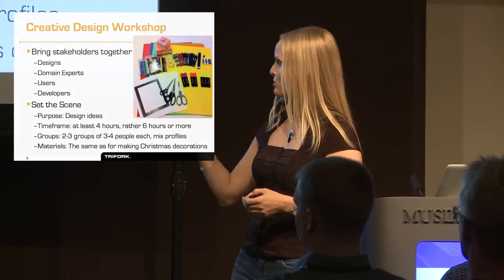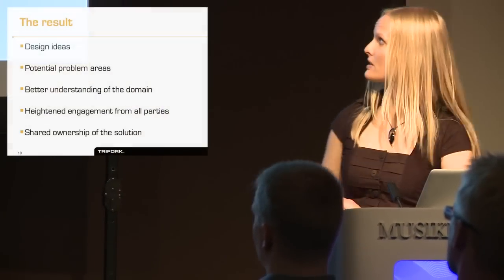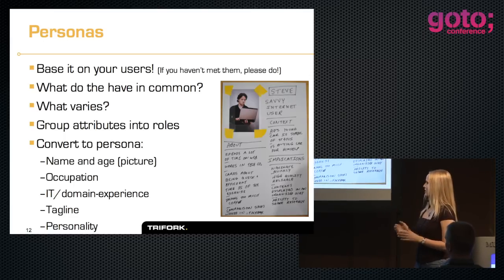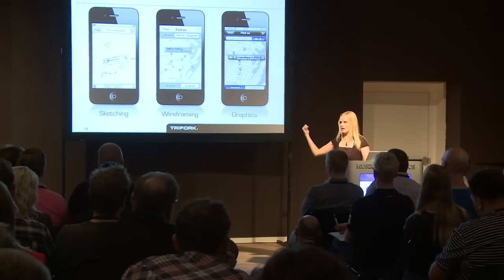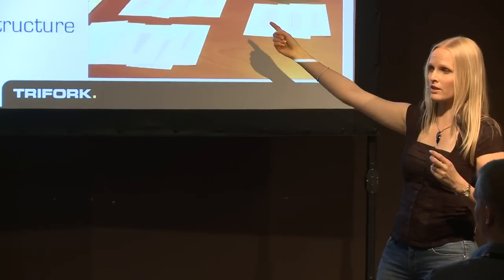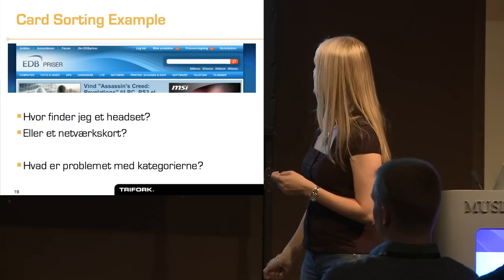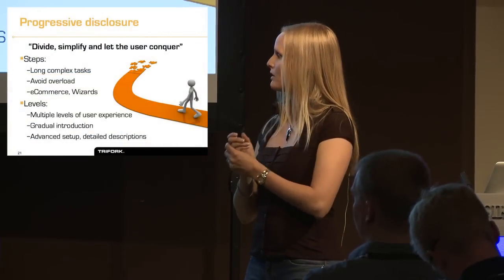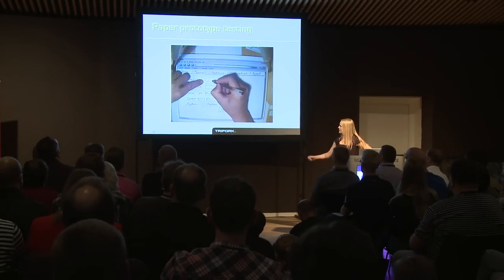Methods & Techniques to Making Good User Interfaces • Janne Jul Jensen • GOTO 2012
Janne Jul Jensen - Interaction Designer & Usability Specialist

ABSTRACT
Most developers today are aware of the importance of creating a good user interface with a high level of usability, but many are lacking the methods and techniques that can help in this process. This session will present to the listeners a range of concrete methods and techniques applicable in different phases of a design process, to handle specific challenges. This will include design patterns, personas, wire framing, paper prototype testing, progressive disclosure, card sorting and creative workshops and many of the methods and techniques will be accompanied by examples.